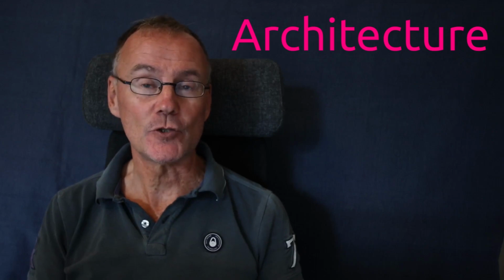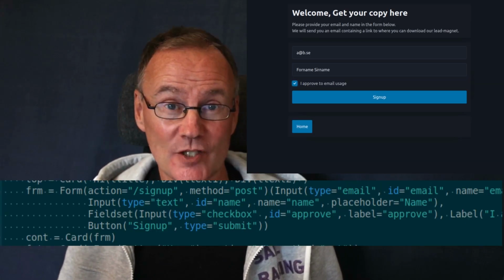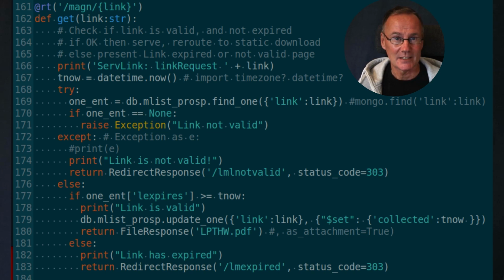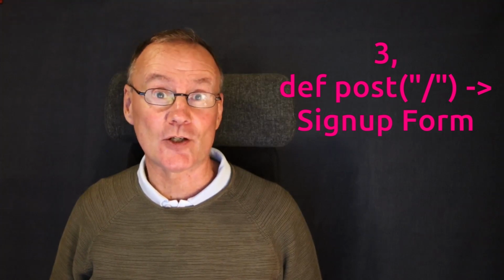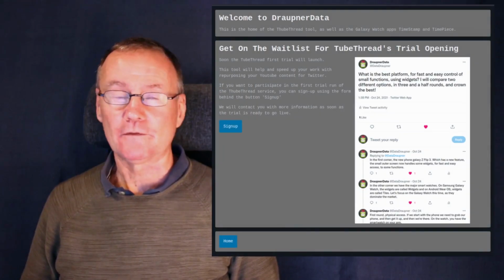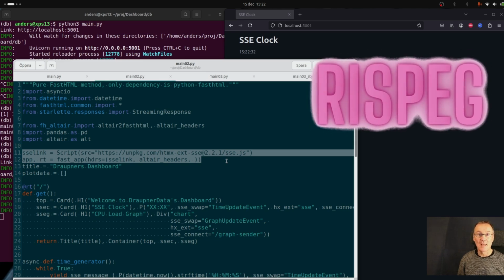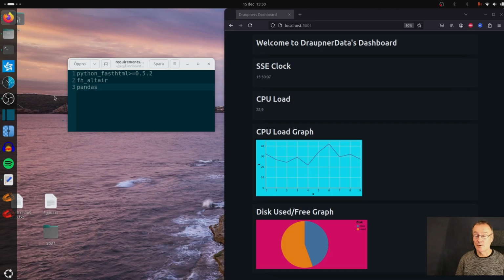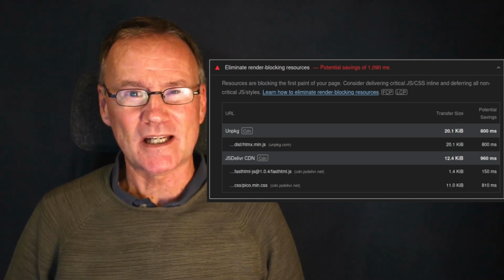Don’t learn FastHTML, or should you? | Combo video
Is it time to forget about the bloated web frameworks of React and Angular? Learn the basics about FastHTML, be effective, fast and efficient!. Lets ask some defining questions, about a new framework, and then answer them and comparing them with some other Python frameworks.Then using real world examples lets look into how to implement MPAs, SPAs and Dashboards using FastHTML.

Combo Video:
This is a compilation video covering ALL you need to know, on FastHTML.
Don’t learn FastHTML, or should you?

Links:
GitHub Discord of readymade Components A take on HTMX Styling:How to style HTMX apps with CSS

00:00 Ditching bloated frameworks
01:00 What is FastHTML
13:00 MPAs with FastHTML
29:00 SPAs with FastHTML
43:00 Styling in FastHTML
49:00 Dashboards in FastHTML
1:12:00:00 Performance Django to FastHTML